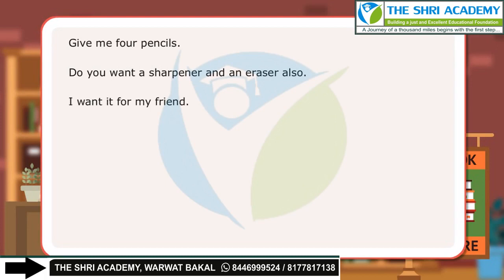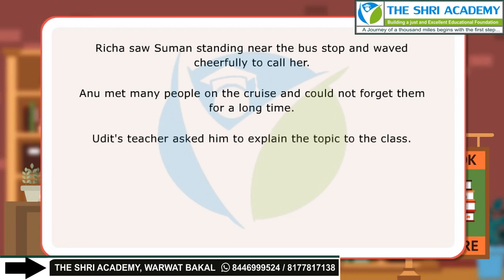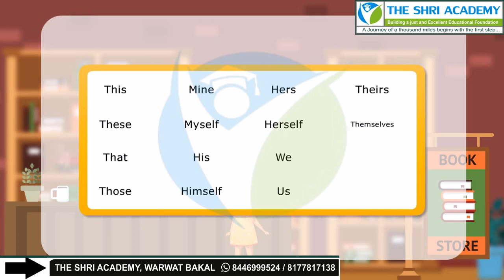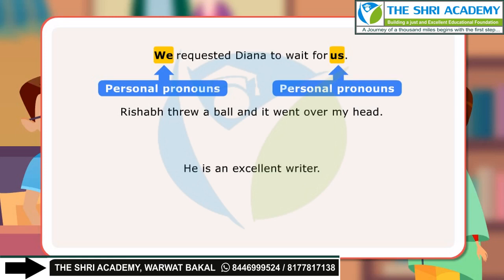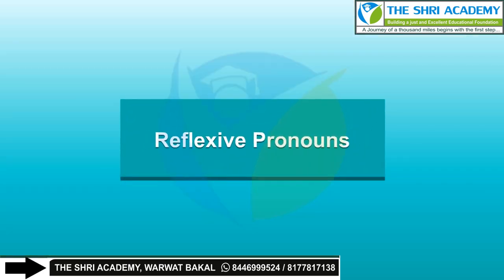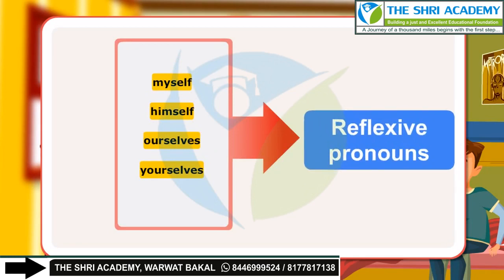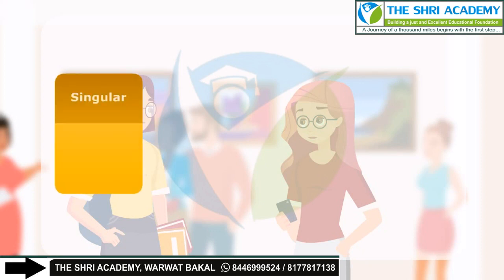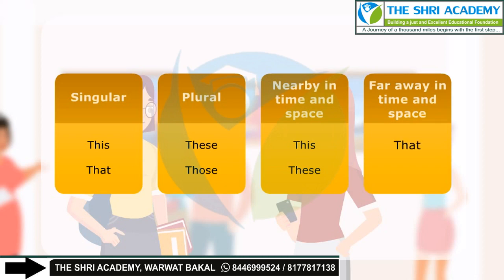Basic Pronouns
english grammer basic pronouns